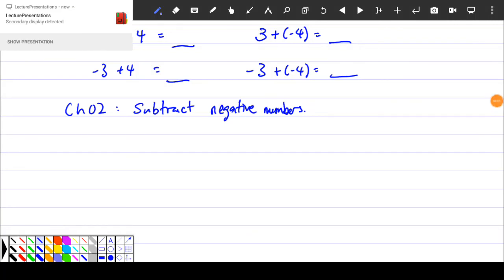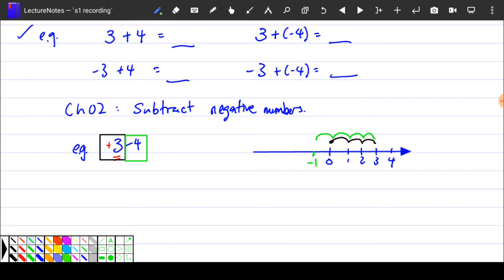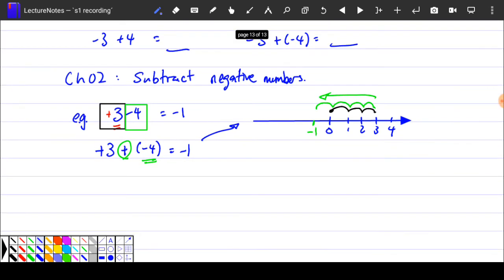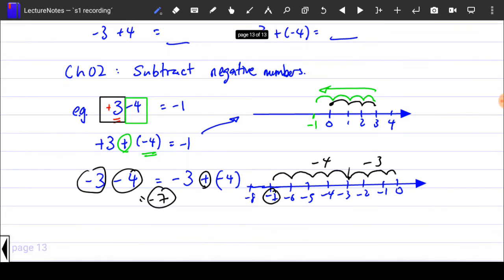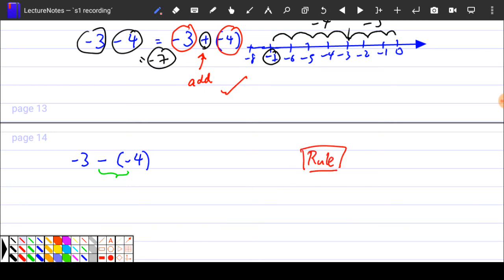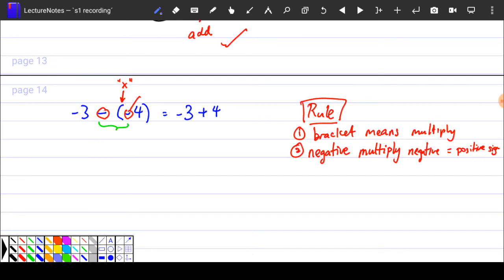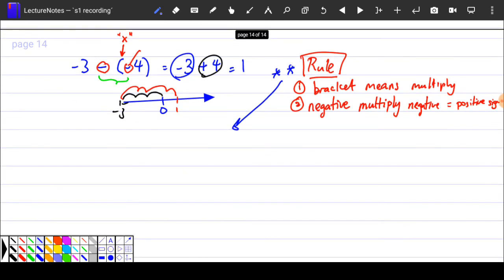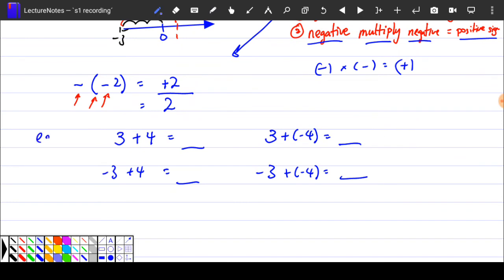S1 Ch02 subtract negative numbers